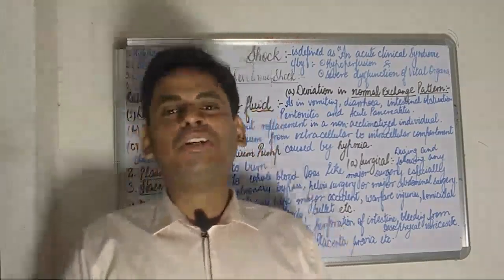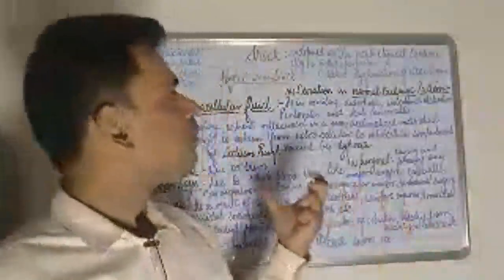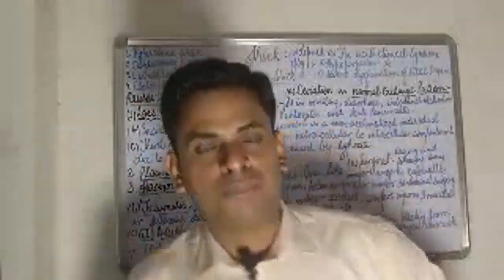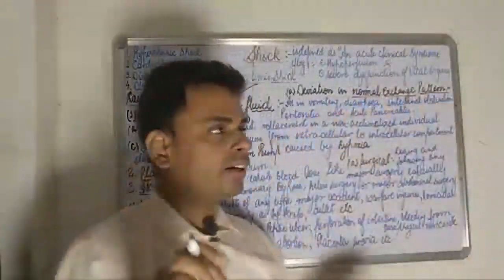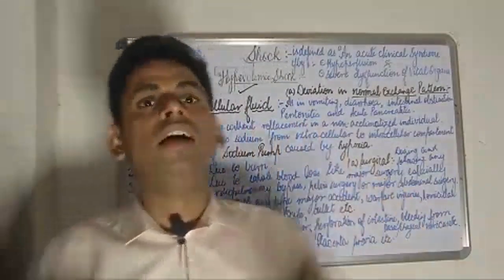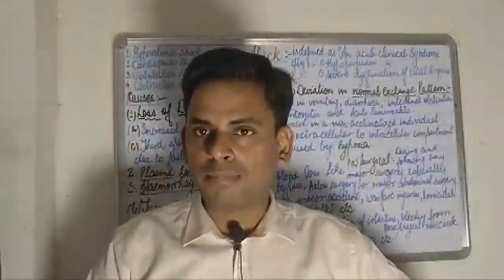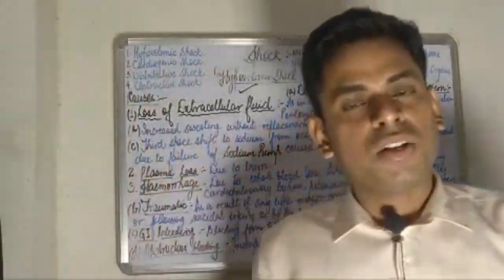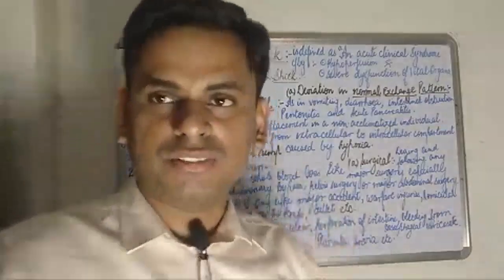Hypovolemic Shock : Concept & Causes 😊😊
In this video , Dr Anshumaan Tripathi has discussed about the causes of Hypovolemic shock.